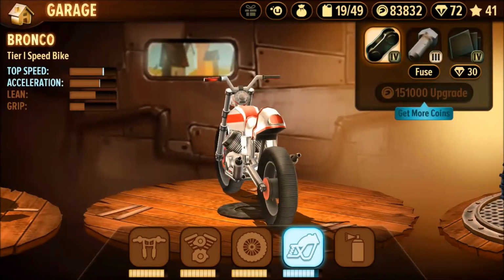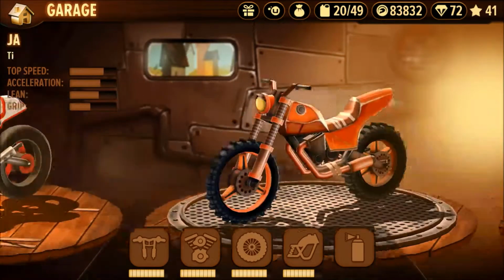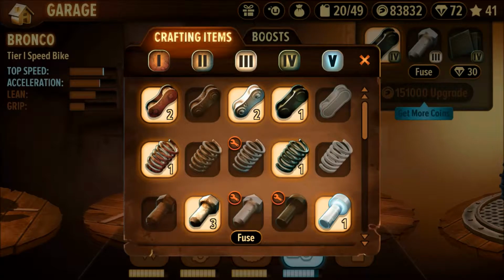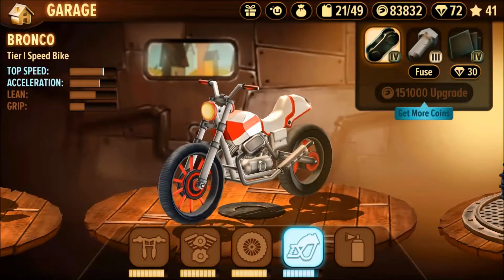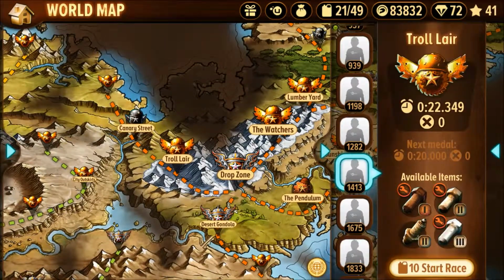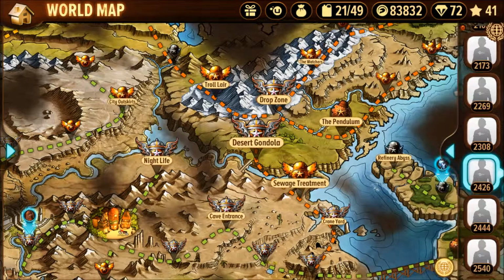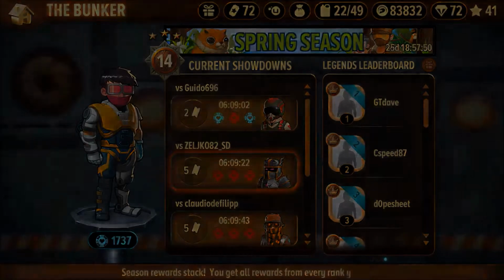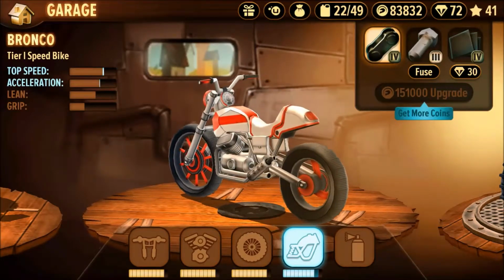Trials Frontier Resources: Parts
After watching my first video on gifts, you should have more than enough gold to upgrade your bikes.  This video discusses the ins and outs of acquiring parts for your bike upgrades.  Learn the secrets to upgrade your bikes faster!